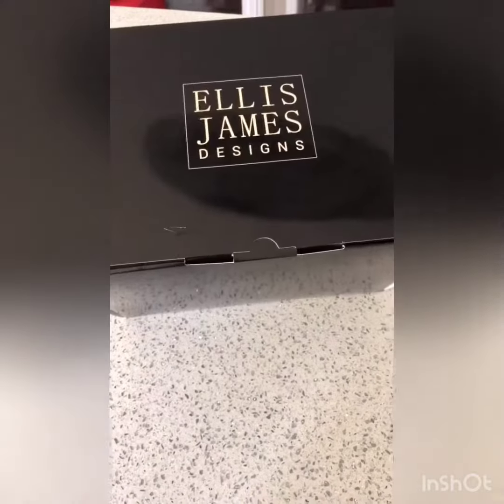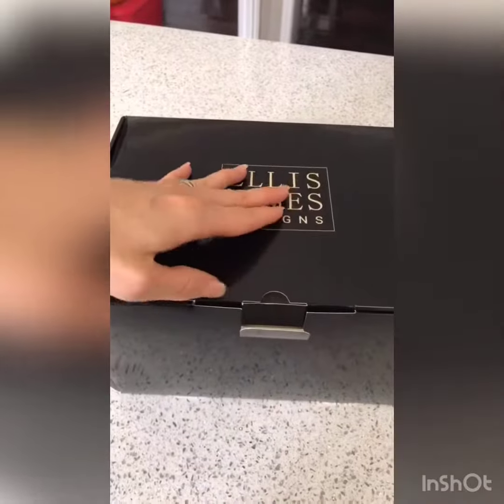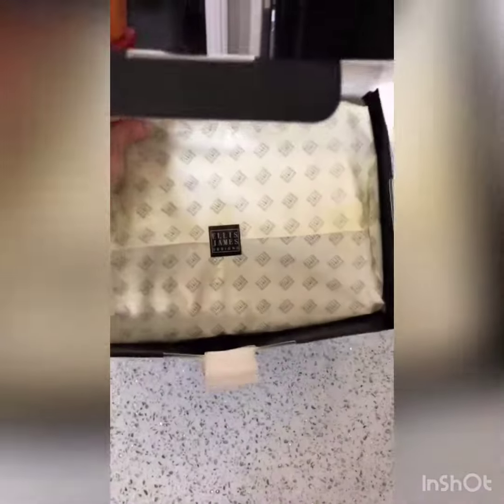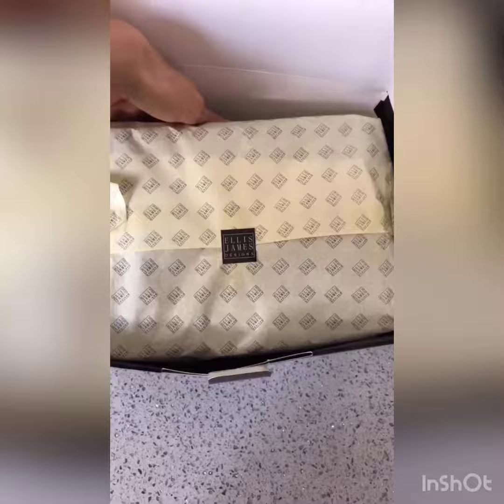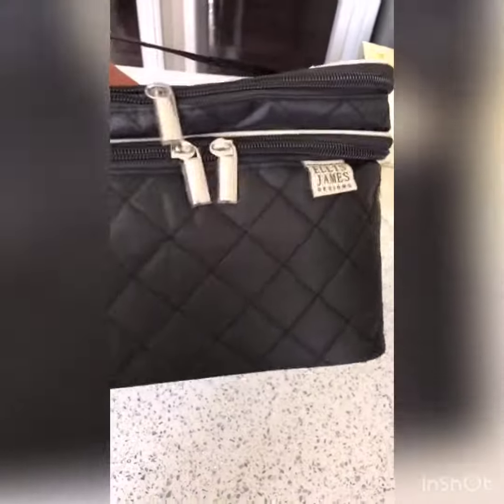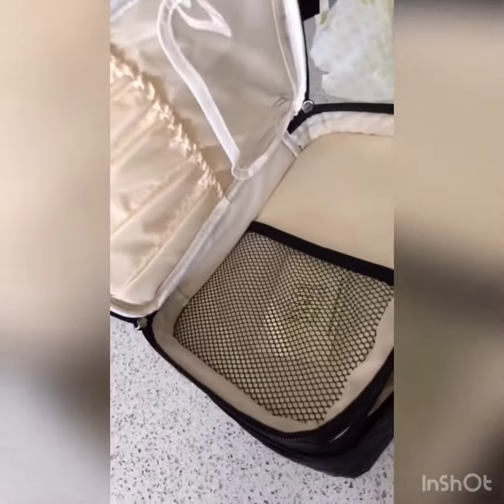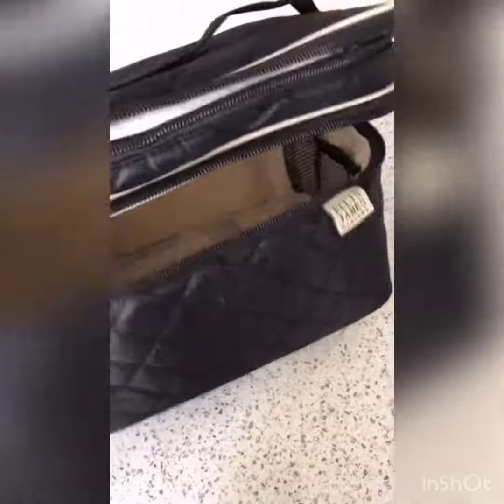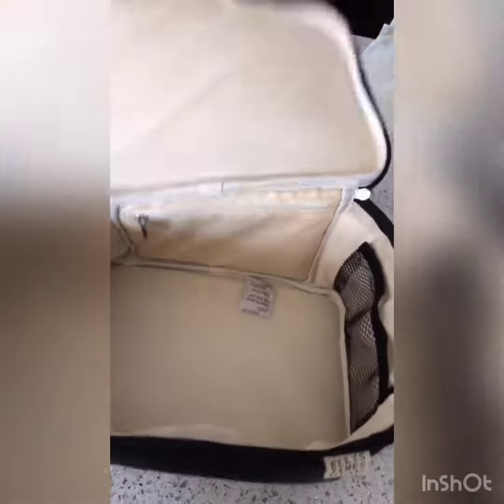Ellis James Designs Tall Cosmetic Bag Review by Aleisha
The Tall, Dark & Handsome bag from Ellis James Designs!